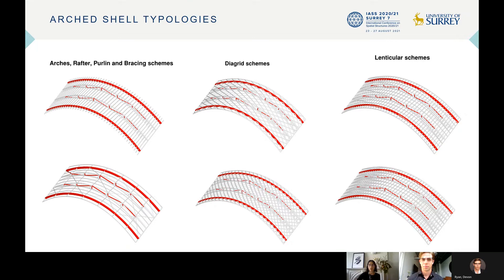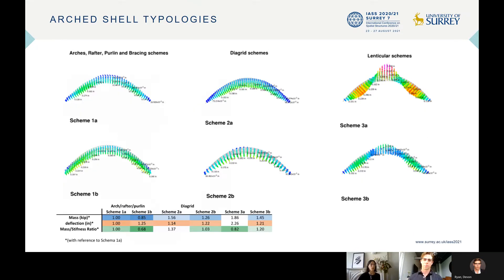Building shells with leaning arches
Parallel Session 70, Optimisation methods for analysis and design of roof structures (WG 13)

Amandine Cersosimo, Marcin March and Devon Ryan (Thornton Tomasetti) present their work on crossing arches.

2D arched structures are known for their high structural efficiency. When the third dimension is introduced, the resulting surface can be structurally resolved with a wide range of structural typologies. This paper explores the possibility of building shells with leaning arches basing the study on a real-world design case study. This project features three identical and nested parabolic shells spanning 58 m (190 ft). Each shell segment tapers to nest inside the adjacent shell, with a front arch rise of 18 m (60 ft) and a rear arch rise of 14 m (45 ft). A series of leaning arches, crossing each other lengthwise, form the primary structure of each shell. The arched shell geometry is an inverted catenary that has been form-found to ensure the optimization of the structure and thereby encouraging compressive forces within the arching elements. A systematic study of various configurations of crossing arches is first presented and analysed in terms of their influence on the final form as well as their structural efficiency.

Watch their presentation on “Building shells with leaning arches" from the Spatial Structures 2020/21 Conference.